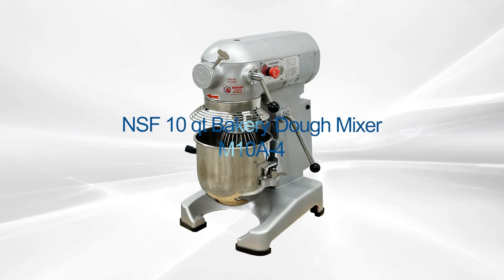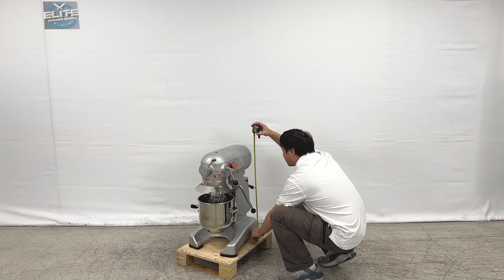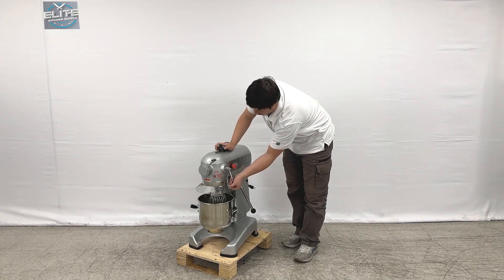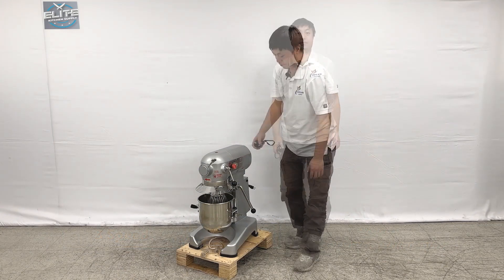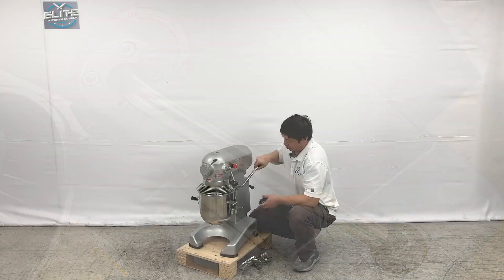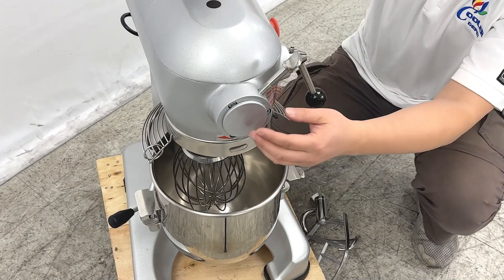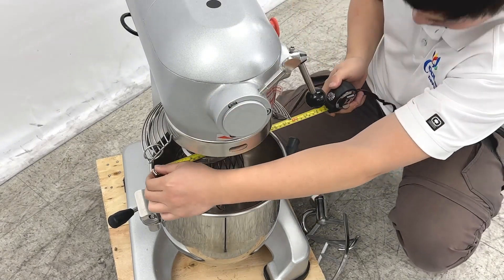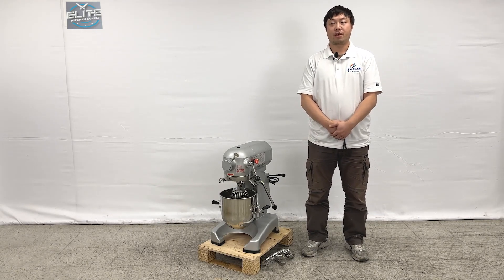Elite Commercial Planetary Stand Mixer 10Qt. Planetary Floor Mixer Guard Standard Accessories M10A-4